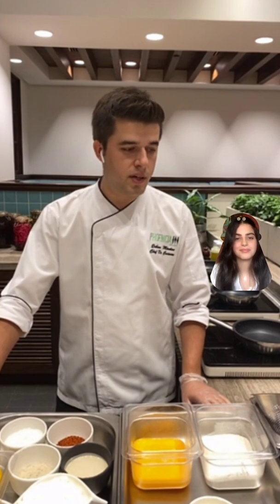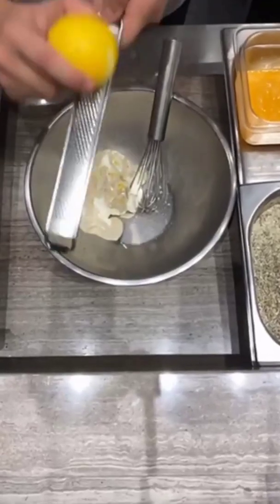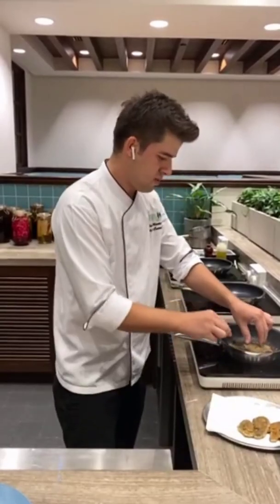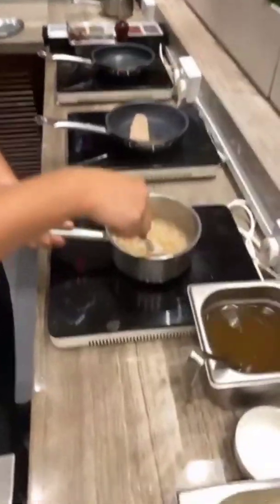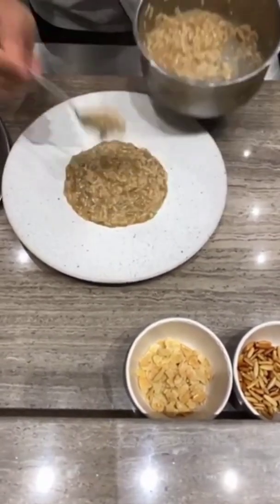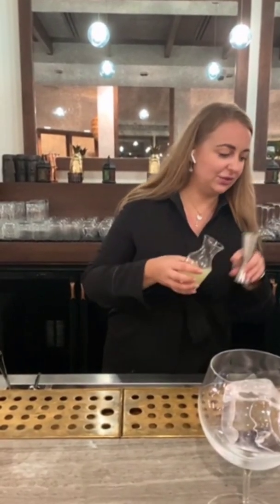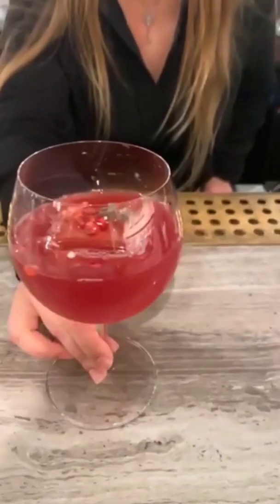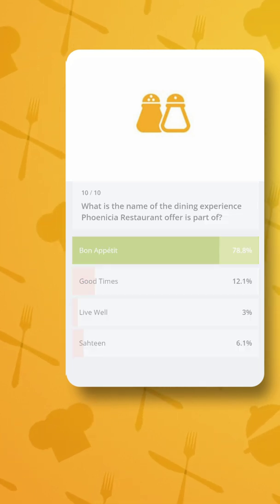Thought for Food - Episode 8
You heard that right! It’s time to compete and win a treat… with Bon Appétit – the ultimate dining programme!